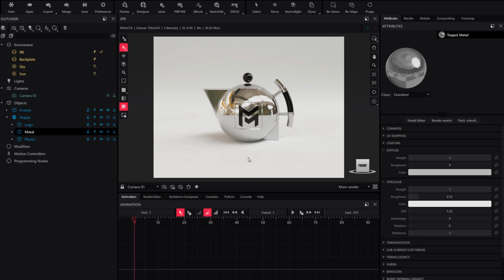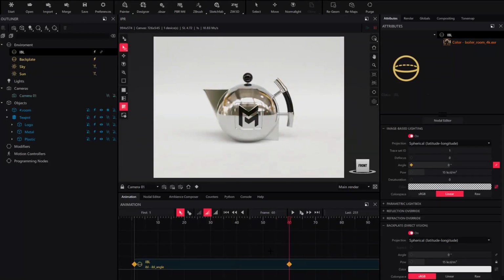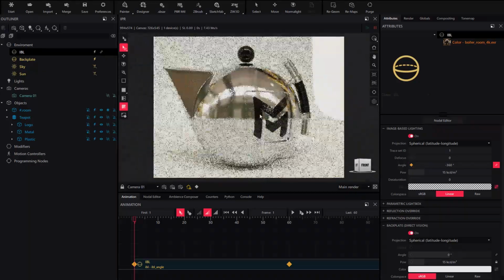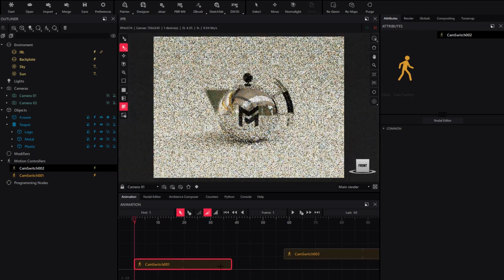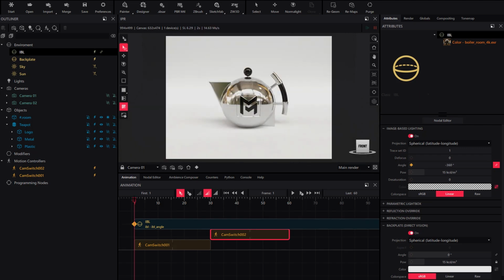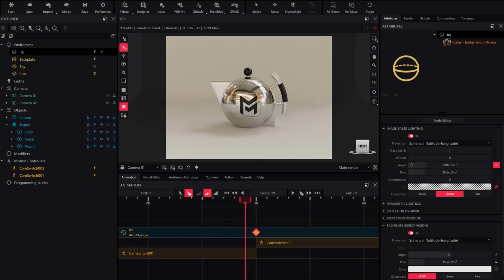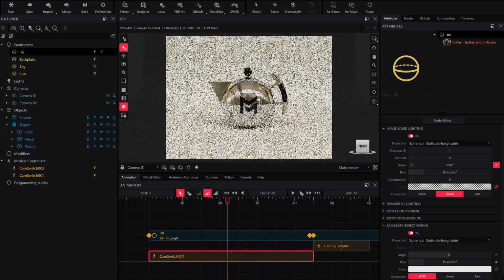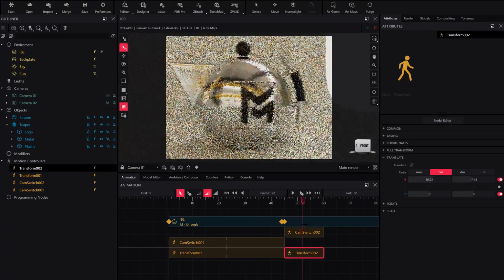MAVERICK RENDER: 42 09 ANIMATION: KEYFRAMES: IBL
In this video, we continue the introduction to parameter animation with keyframes, this time applied to the IBL.